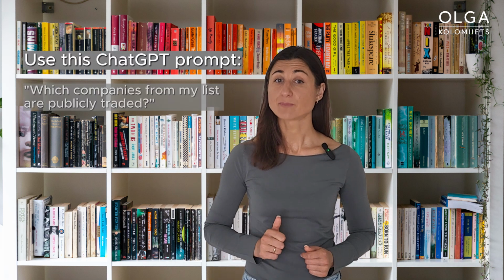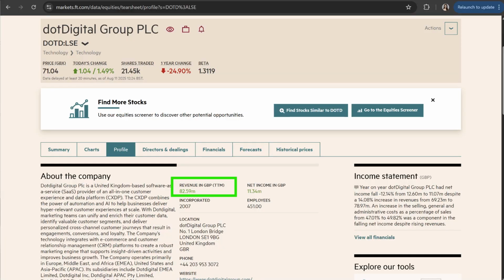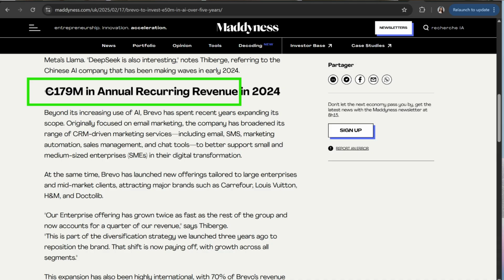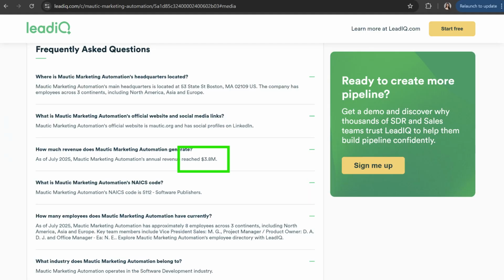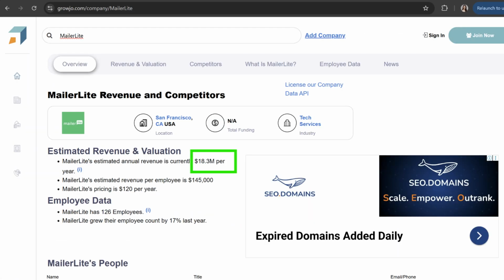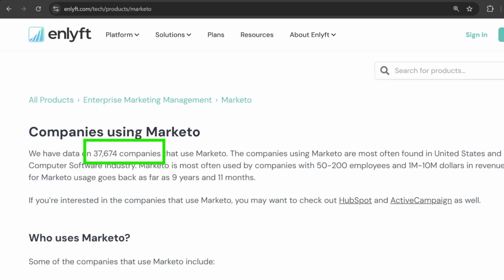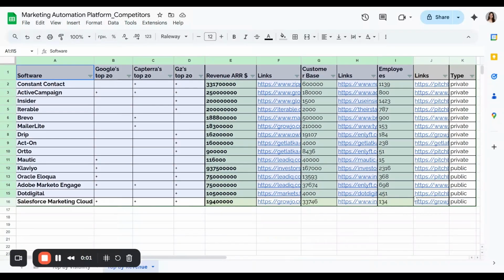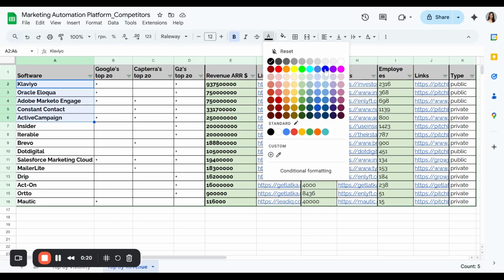How to Find Company Revenue Data & Identify Direct Competitors — with Marketing Automation Examples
If you don’t know your competitors’ revenue, you’re setting goals in the dark.
In this video, I’ll show you how to find company revenue data — even for private companies — and use it to identify direct competitors in your industry.

💡 Using a marketing automation competitors case study, we’ll go step-by-step through the process of collecting:

- Company revenue data (public & private companies)
- Team size
- Customer base

You’ll learn where to get this information, which financial analysis tools to use, and how to cross-check figures for accuracy. I’ll also share some of the best competitor research tools for both free and paid insights.

What you’ll discover in this video:
00:00 Intro — Turning a competitor list into real insights
00:44 How to find company revenue for public companies (annual reports, Bloomberg, Reuters, Yahoo Finance, Koyfin, etc.)
01:45 Where to look for private company data (government registries, market research firms, LeadiQ, Growjo)
03:59 Finding team size and customer base data (PitchBook, LinkedIn, Enlyft)
04:46 How to filter your list and identify direct competitors
05:19 How many competitors to monitor and why

By the end, you’ll know exactly how to find company revenue, evaluate the market landscape, and build a clear shortlist of your most relevant competitors.

💬 Want the competitor table from this video? Comment "marketing automation competitors" and I’ll send it to you.

Get practical tips and expert advice on building an effective marketing strategy and developing a high-performing marketing team.